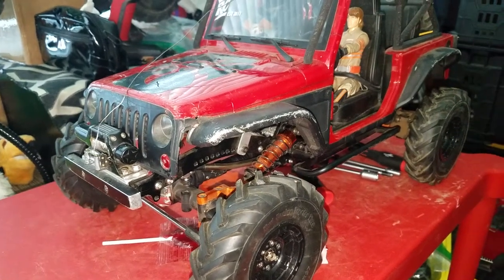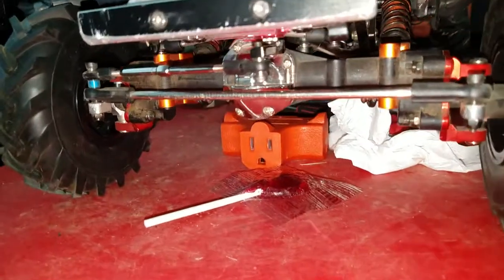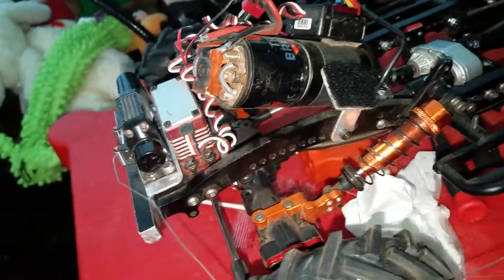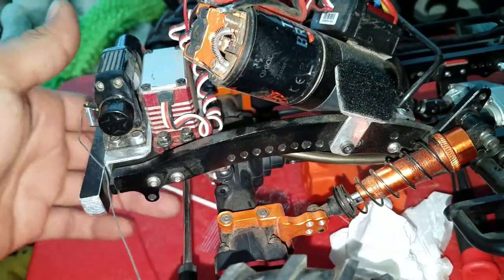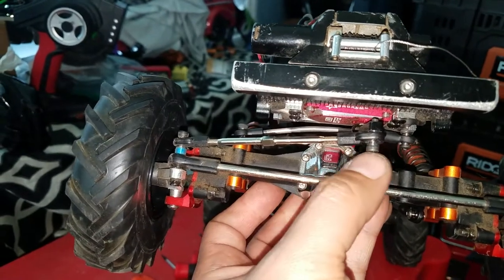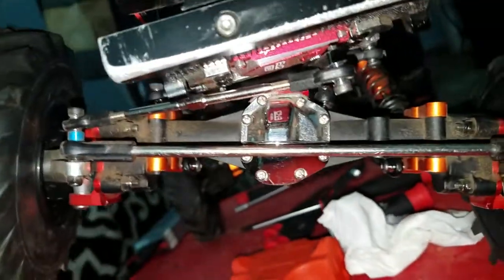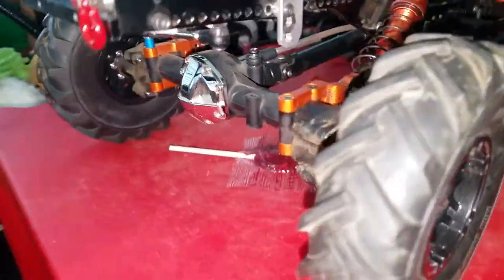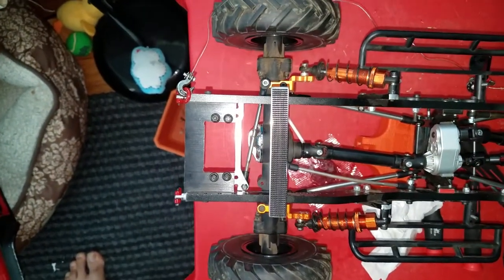Panhard bar how too Gmade r1 portal axles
A vid was requested explaining the set up..